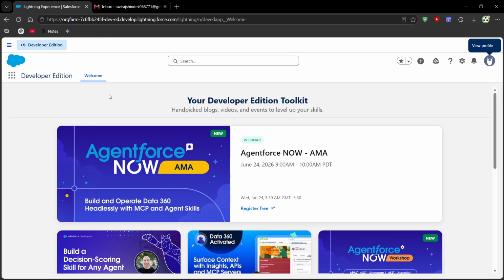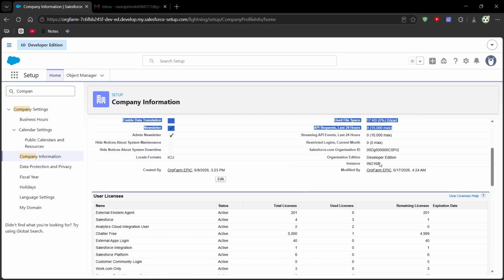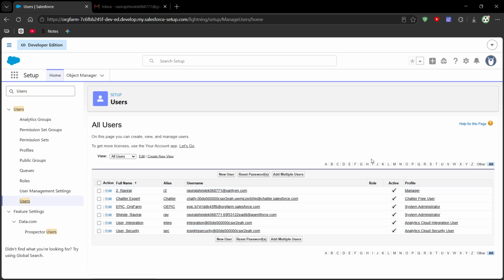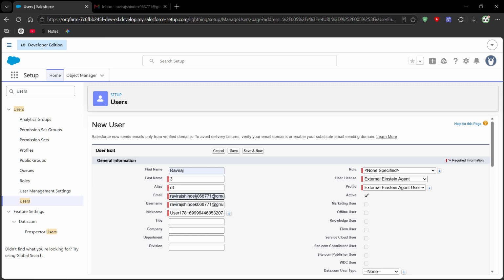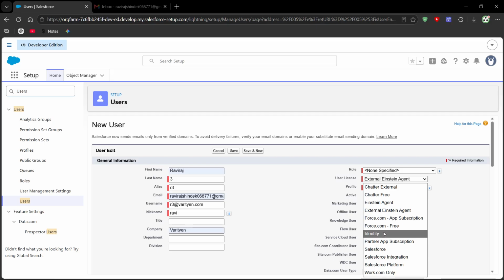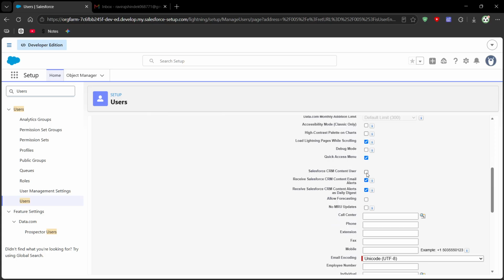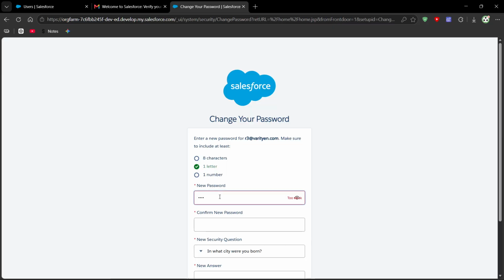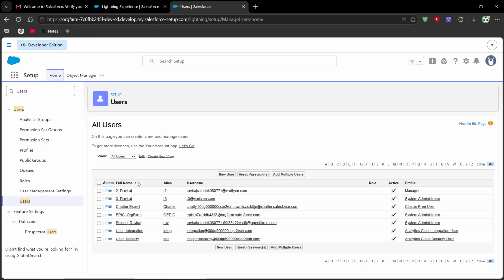Create New User | Salesforce Admin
💡 In this playlist, you'll learn:
• Salesforce Admin Concepts
• Objects, Fields & Relationships
• Security & User Management
• Reports & Dashboards
• Automation
• Data Management
• Interview Questions & Real-Time Examples